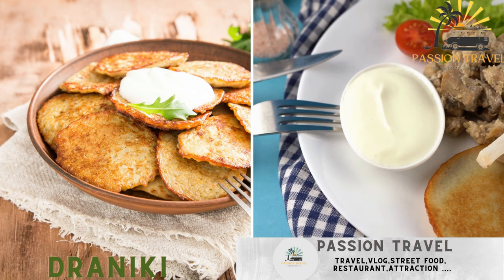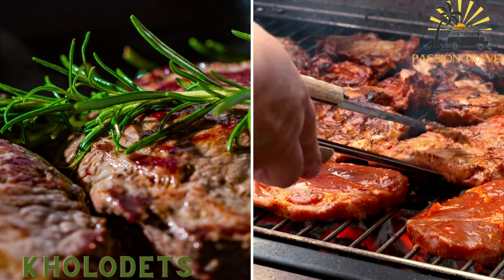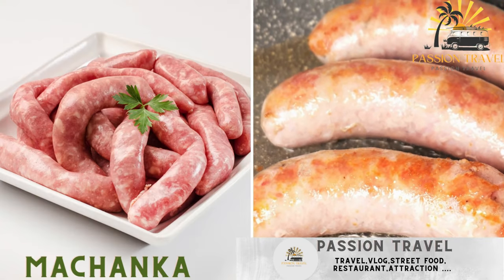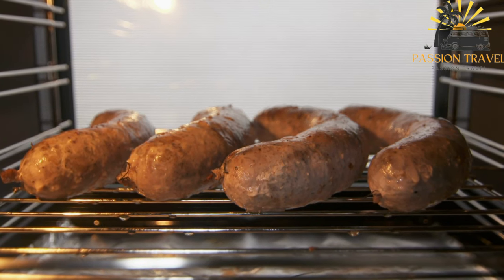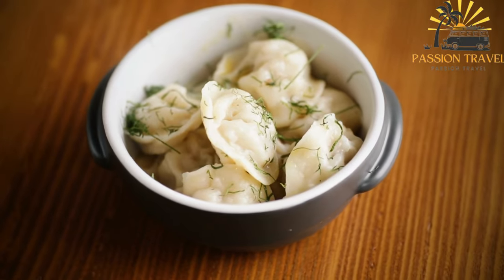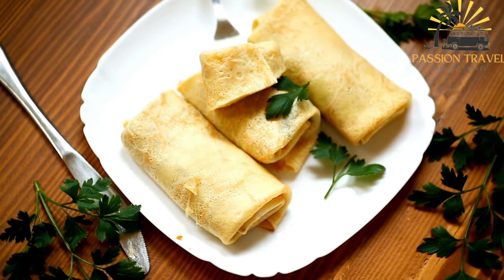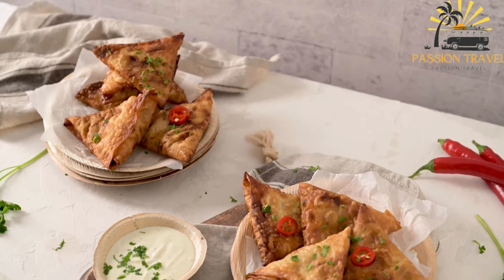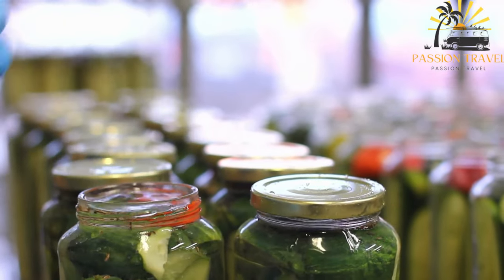street food in Belarus perfect street food in Belarus top street food in Belarus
Belarus offers a variety of street food options with delicious and hearty flavors. Here are some common ingredients used in street food in Belarus:

Draniki (Potato Pancakes): Shredded potatoes mixed with flour, eggs, and onions, then fried until crispy. Draniki are often served with sour cream or a savory sauce.

Kholodets: A traditional Belarusian meat jelly made by boiling meat (typically pork or beef) until it becomes gelatinous. It is served cold and often accompanied by horseradish or mustard.

Machanka: A rich and hearty dish made with pork, bacon, or sausages cooked in a thick sauce of flour, cream, and spices. It is commonly served with draniki.

Kletski: Potato dumplings filled with meat, cheese, or mushrooms. They are boiled and often served with sour cream or butter.

Pyachysta (Stuffed Pancakes): Thin pancakes filled with various ingredients such as meat, mushrooms, cheese, or cabbage. They are rolled up and usually pan-fried or baked.

Samosa: A popular street food snack influenced by neighboring countries, filled with a savory mixture of meat, potatoes, onions, and spices, then deep-fried.

Syrnyk: A Belarusian cheesecake made with cottage cheese or quark, eggs, sugar, and sometimes flavored with fruits or vanilla.

Marinated Vegetables: Pickled cucumbers, sauerkraut, or other vegetables are commonly enjoyed as a side or snack.

These ingredients represent some of the key elements of Belarusian street food, offering a combination of flavors that showcase the country's culinary traditions.

00:00 intro
00:08 Draniki
02:18 Kholodets
04:36 Machanka
07:16 Kletski
09:58 Pyachysta
12:31 Samosa
15:17 Marinated vegetables